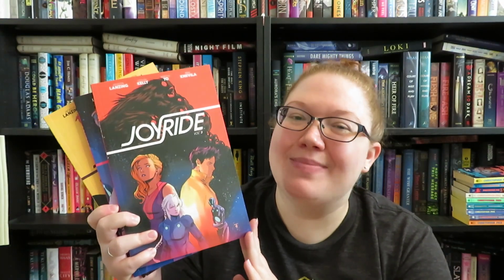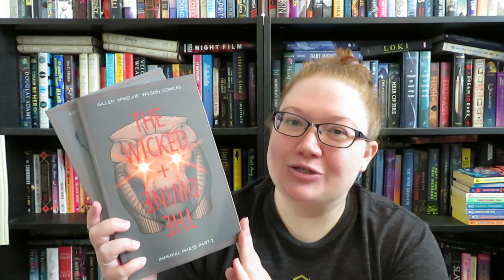My Entire Physical TBR // 2022 Edition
What books do I need to read ASAP?

Categories:
Adult mass markets 3:27
Adult sci-fi 5:30
Adult mystery/thriller/horror 6:17
Adult romance 6:58
Adult fantasy 7:50
Young adult 9:12
Middle grade 14:35
Fandom-ish 15:50
Comics/graphic novels 16:45
Manga 18:08

IMPORTANT WORLD ISSUES! Please go check out

Baby Registry